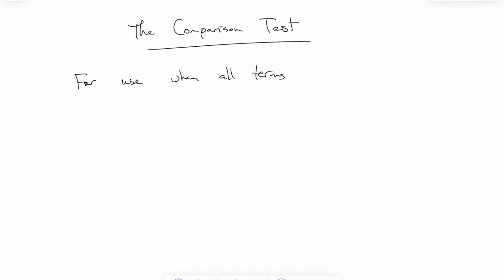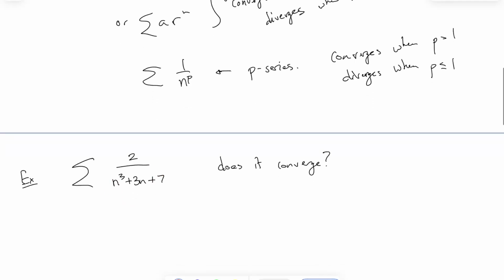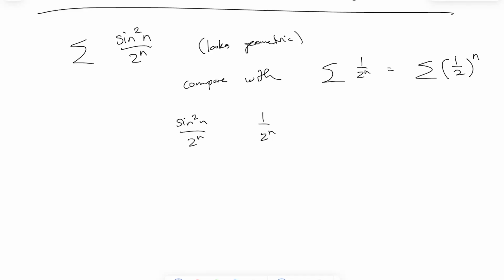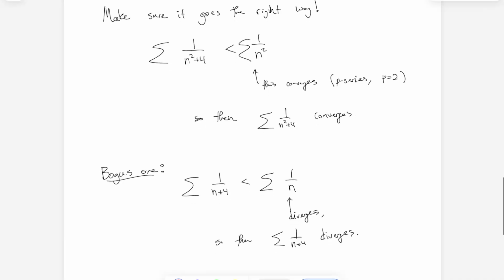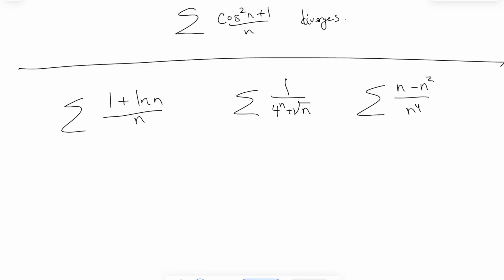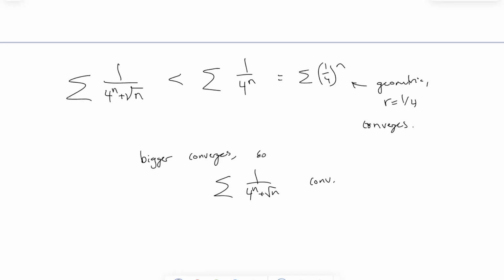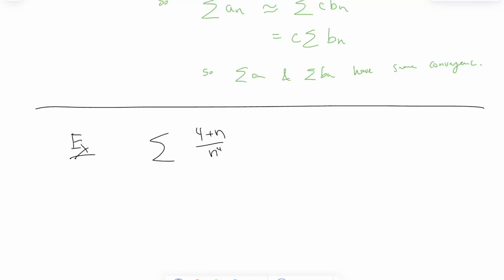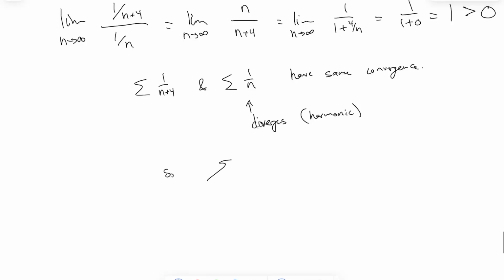Calculus II ep26: The Comparison test (Nov 7, 2025)